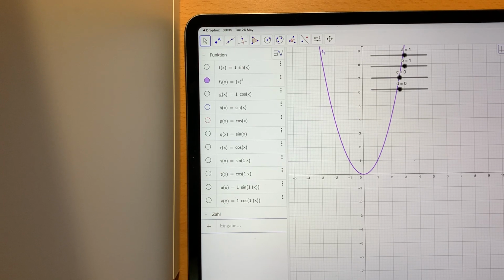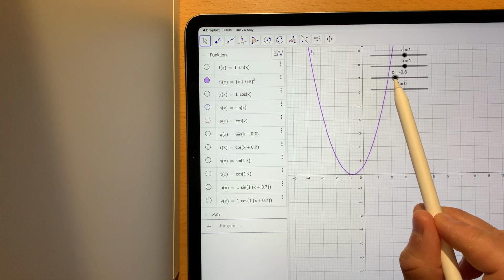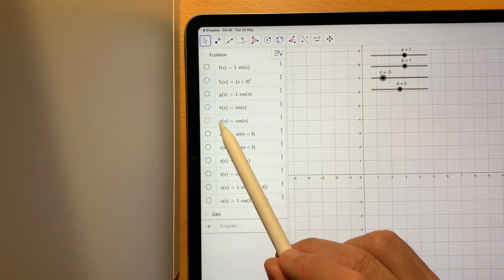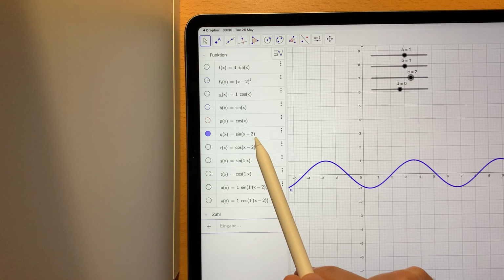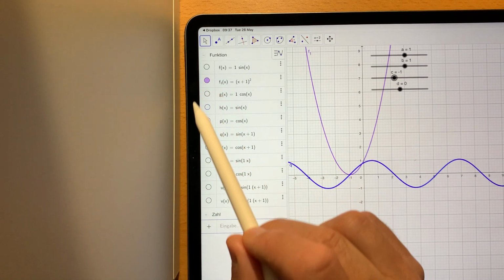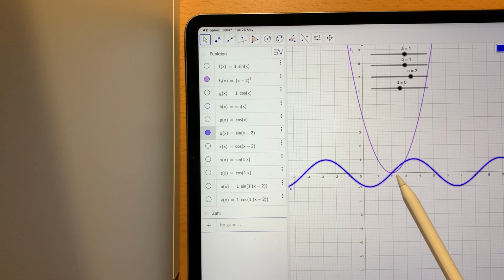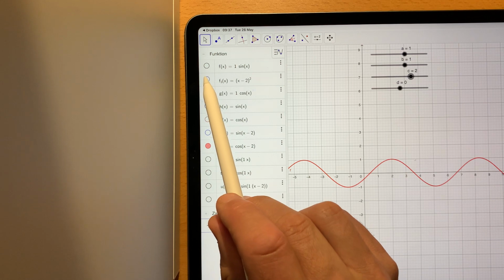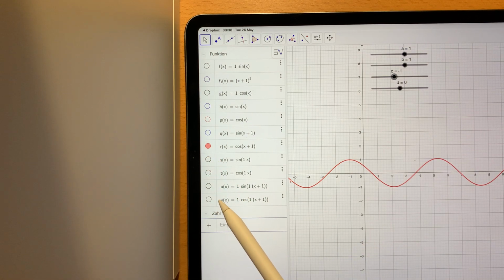5Bi 02062020 sine and cosine transformations horizontal translation